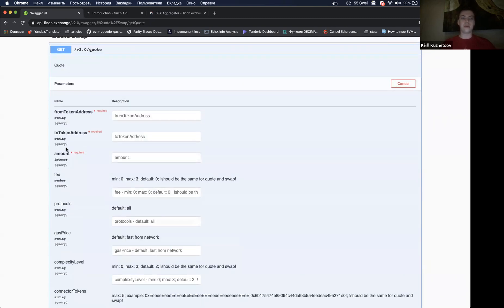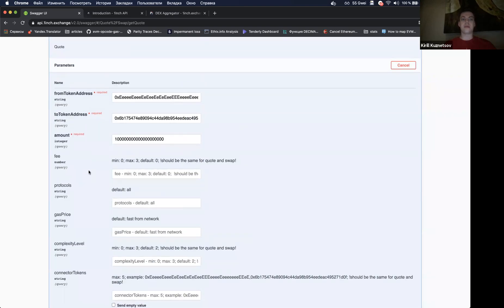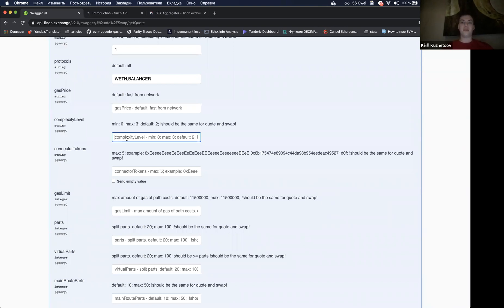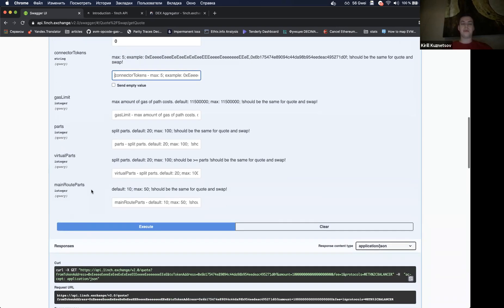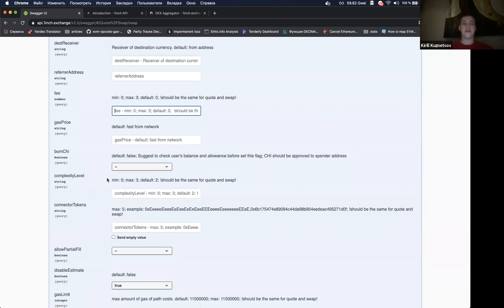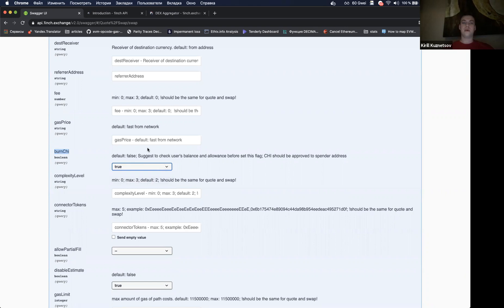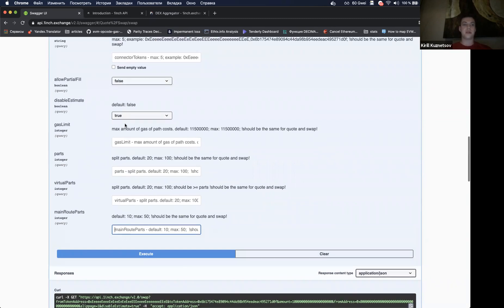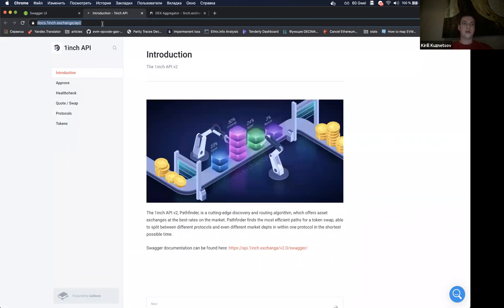EtherPunk 2021 Workshop: Dive into 1inch Swap API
Next, we have Petr (Project Development, 1inch.exchange) & Kirill (Blockchain Developer, 1inch.exchange).

Learn all about the 1inch Swap API in this hands-on Workshop, and bounties worth $8000 waiting to be claimed!